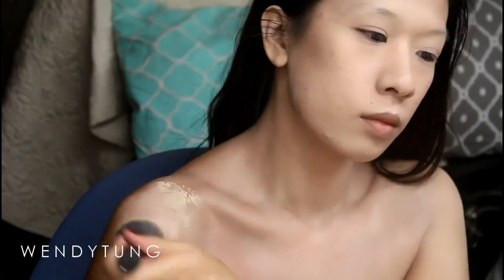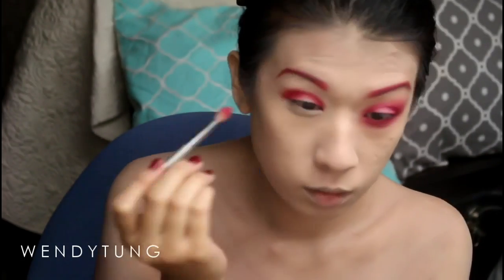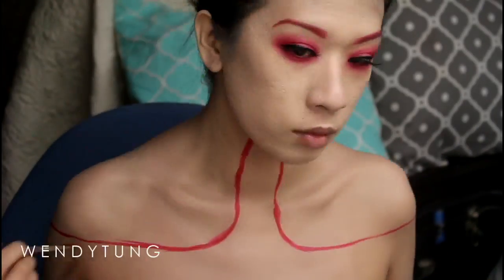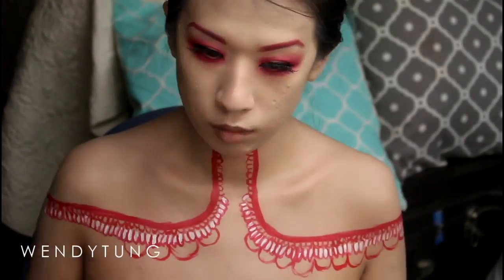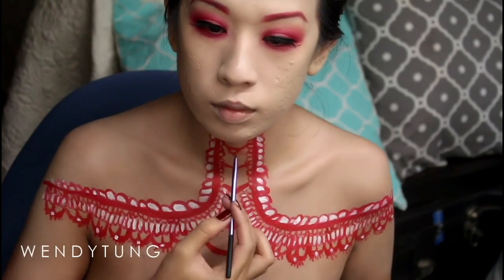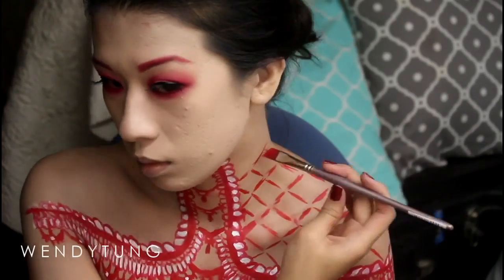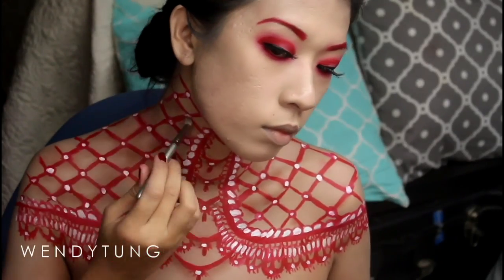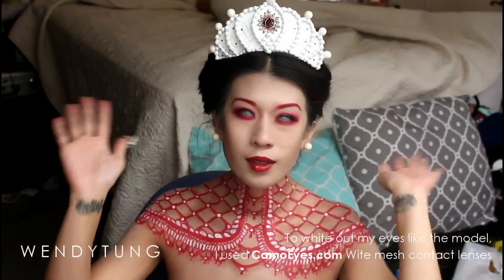Wicked Royals Nelly Recchia Inspired Body Paint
After I saw the work Nelly Recchia does with body paints, I was HOOKED! She is so amazing! When I saw her work on the cover of MAKEUP magazine for the "Wicked Royals" photo shoot, I was beyond inspired.
This was the first time I ever tried to actually paint using body paint... So I'm no pro, just learning. It was a lot of fun to experiment and do the whole process so I really wanted to share it with you guys.

The contact lenses I used were the white mesh lenses
These were not the ideal "style" of lenses to do the complete white out eyes the model on the cover had - but in a pinch, it worked. Thank you to Chris @ CamoEyes for providing the lenses!

The crown was something I decided to also try to make myself. I used polymer clay, beads, paint, rhinestones, a hot glue gun, and a metal head band. If you want to see how I made it step by step, head over to my blog to see the post. Here is a direct link to the post

I used the Wolfe "Essentials" palette for the red, white, and black body paint used in the tutorial. I'm sure you could buy a tube of grease body paint from the Halloween store - this should work just fine.

I don't think CostalScents.com sells the white color corrector anymore, so I would just try to find a very light foundation. If you are naturally pale, the Vichy Dermablend in "Opal" should achieve a nice milky colored skin tone.

If you'd like to suggest video ideas for future videos you'd like to see, leave me a comment or message! Thank you so much for taking the time out of your day to watch my video!

Please don't forget to thumbs up this video if you found it helpful and informative.

**BLOG SALE! Check out my year round blog sale for some awesome deals! I add new items almost daily! :)
S&H $4.95!!

makeup by wendy t [at] gmail . com